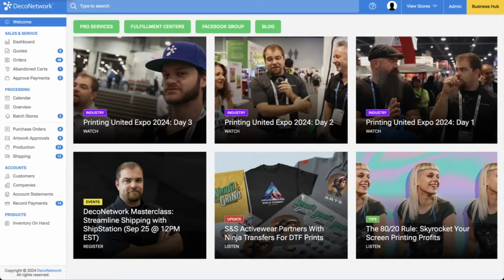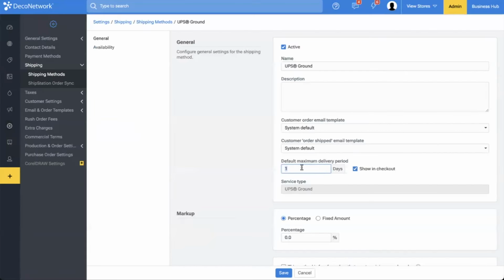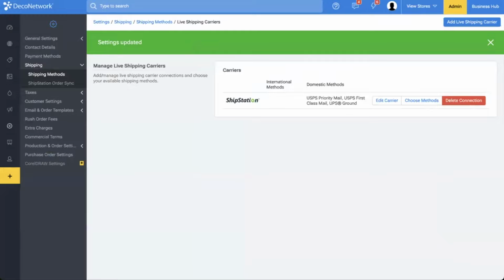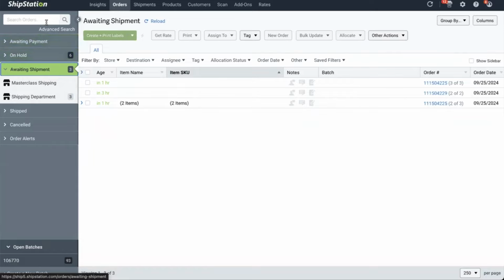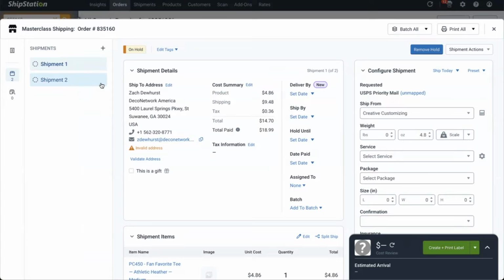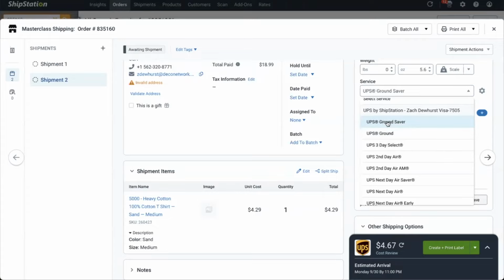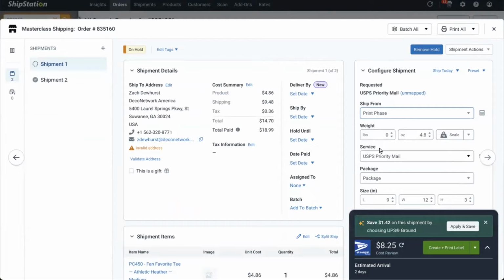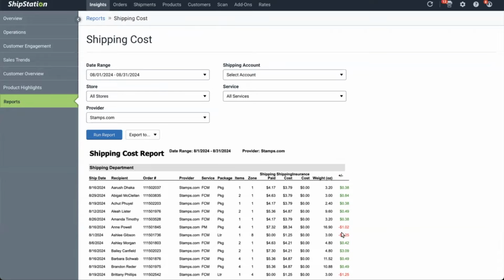How to Integrate with ShipStation - MasterClass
In this DecoNetwork Masterclass, you will learn how to integrate with ShipStation!

DecoNetwork provides shop management and e-commerce tools for garment decorators, helping you streamline production, boost online sales, and grow your business.